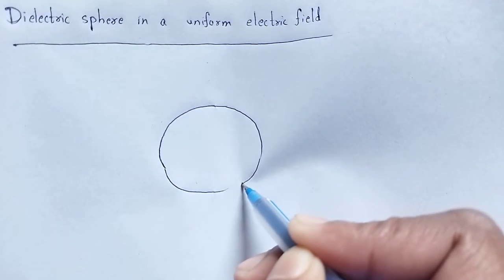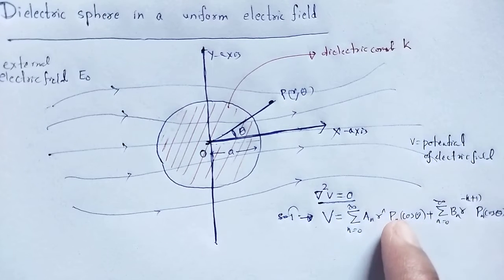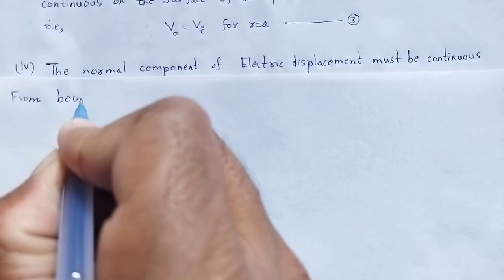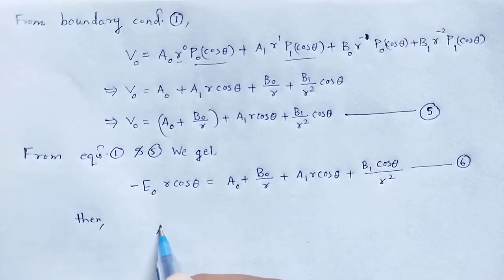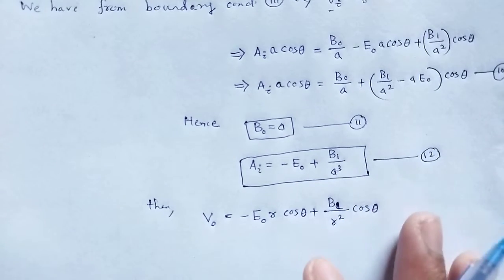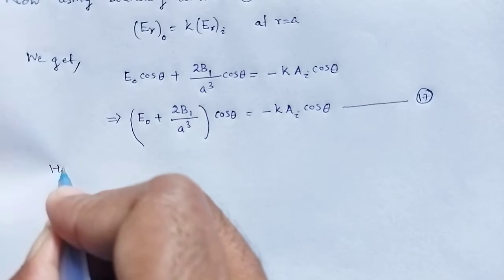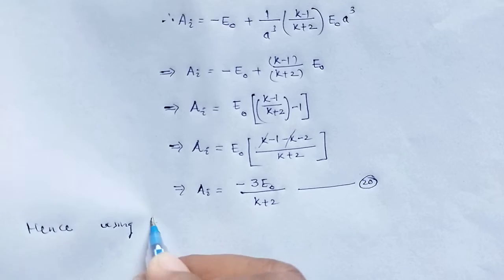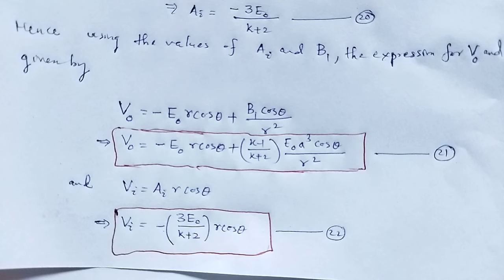PARTIAL DIFFERENTIAL EQUATIONS: Dielectric sphere in a uniform electric field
In this video we studied about the concept of dielectric sphere in a uniform electric field.

You may download hand written rough pdf notes of PARTIAL DIFFERENTIAL EQUATIONS

1.      Mathematical Physics–H.K.Dass, Dr. Rama Verma (S. Chand Publishing)

2.      Mathematical Physics, Satya Prakash (Sultan Chand)